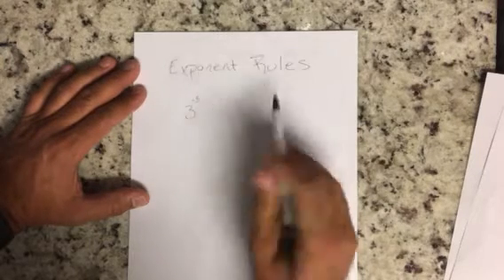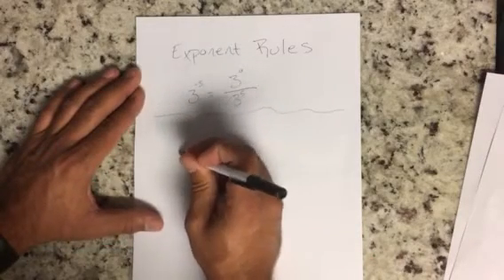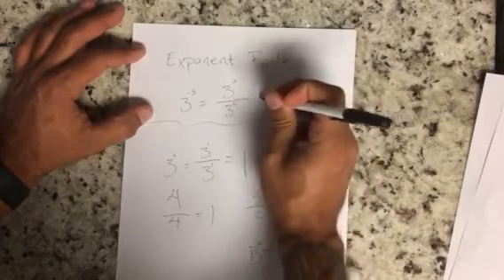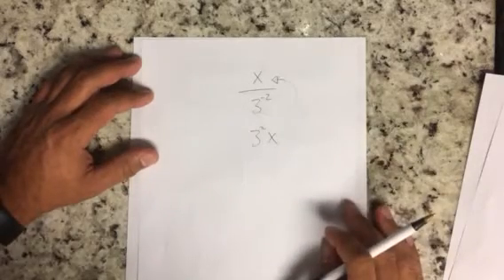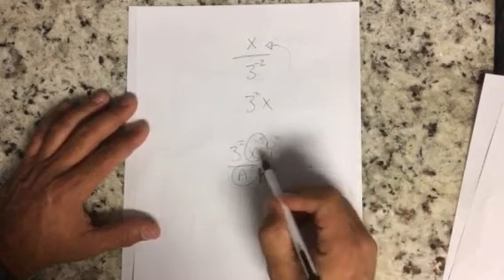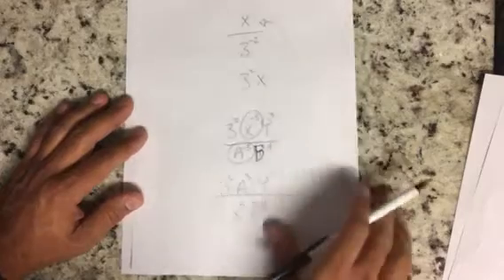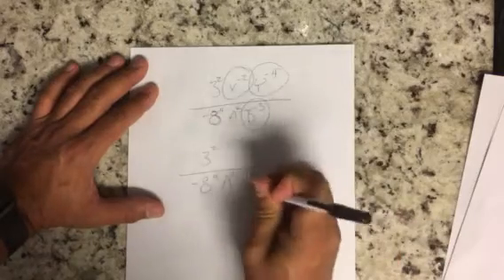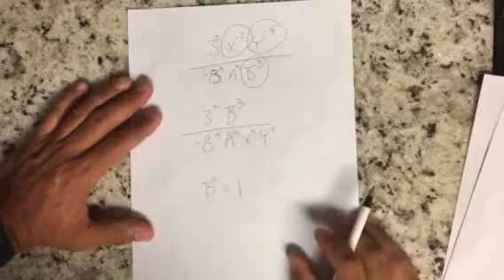Exponent Rules Part 2 Algebra 2